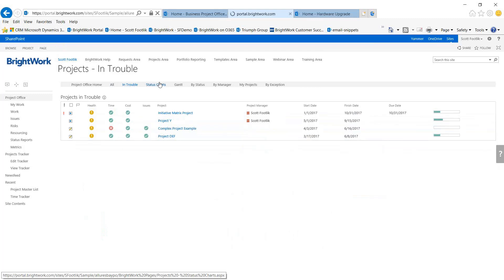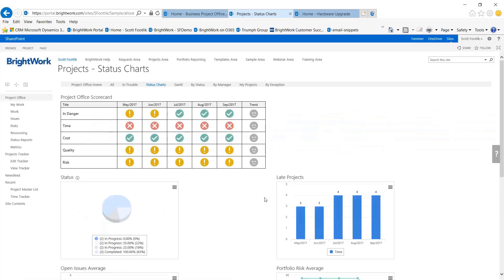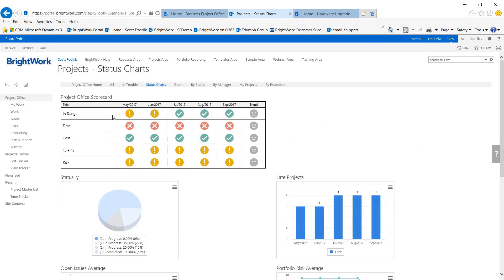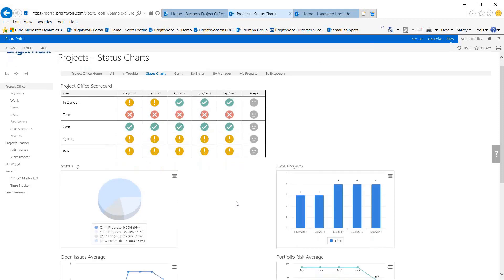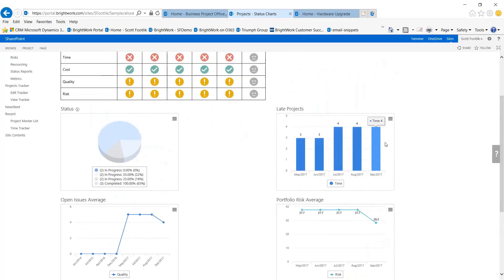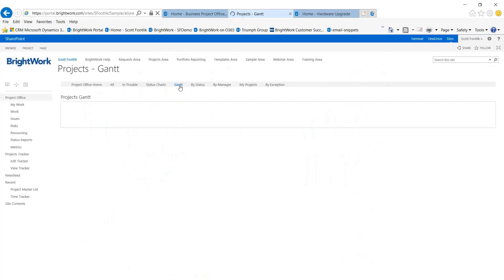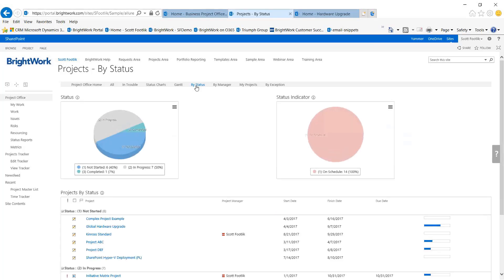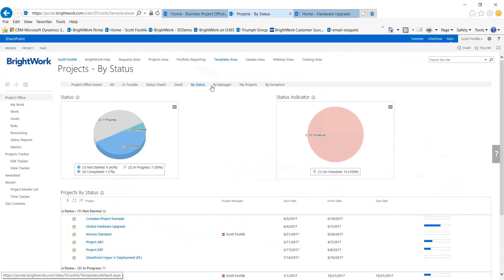Project Report Charts in SharePoint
See how to use scorecards, metric tiles, Gantt charts, and more to easily track project progress in SharePoint.

📽️ Free webinar: Improve Project Performance with Metrics and KPIs in SharePoint,